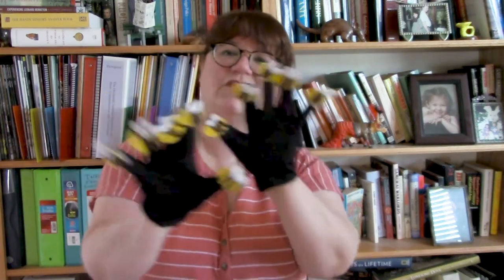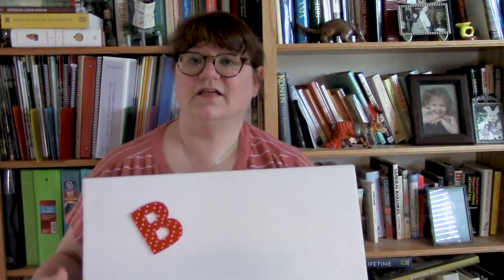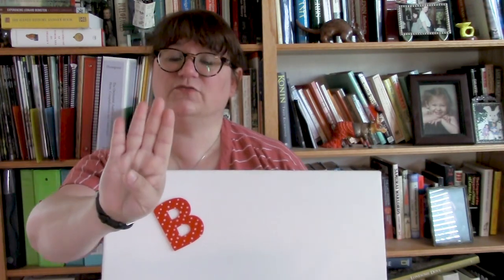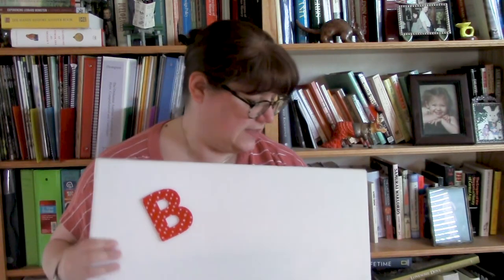Baby Time with Ms. Melissa - 07/04/20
Families with children up 18 months old join Ms. Melissa for a premiere of this week’s pre-recorded baby time that will feature ideas to help develop you little one’s reading and speaking skills through stories, music, rhymes, finger plays and movement.

Each new video will premiere at 10:30 AM on Saturdays in June and July but will be archived in the library’s YouTube channel to watch when convenient.